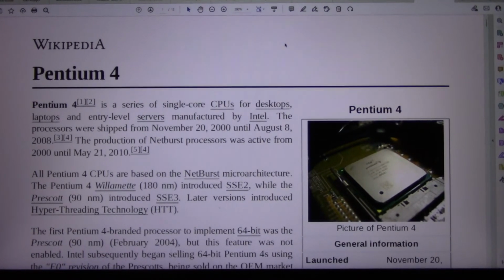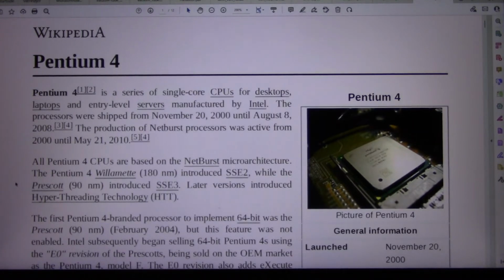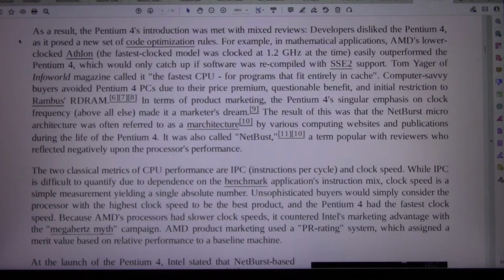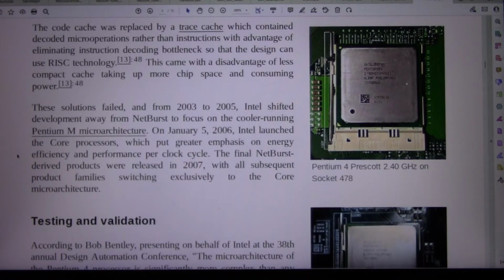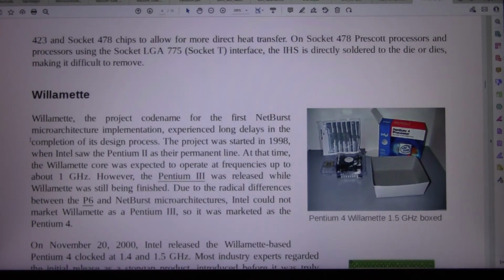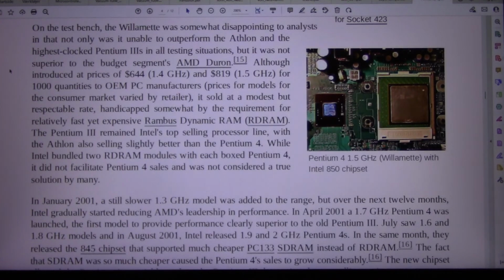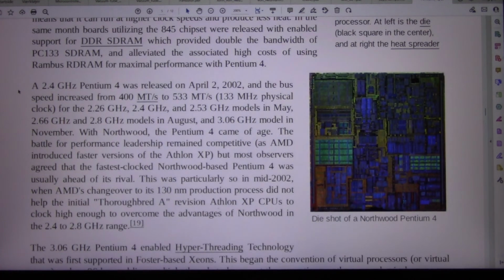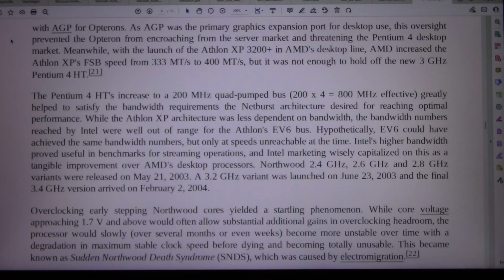MongoTV_8847 - LOOKING AT GAMER PC HARDWARE - Part 840 - Pentium 4 - Intel CPU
PART 840 - Pentium 4 - Intel CPU (This video is 2 Part : Part 840 to Part 841). They are on my playlist with name "MONGO TV - LOOKING AT GAMER PC HARDWARE") I like try do this, to get help read difficult technical English text loud. That will help me a bit to understand the text :-) Maybe this video could be helpful for some other too, that don't speak and read English very well :-) Have a good day too.